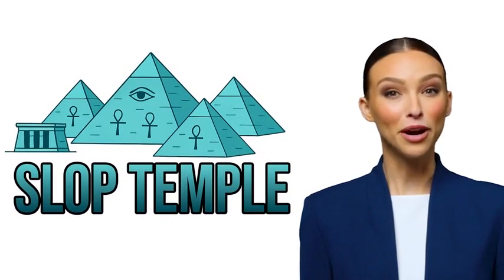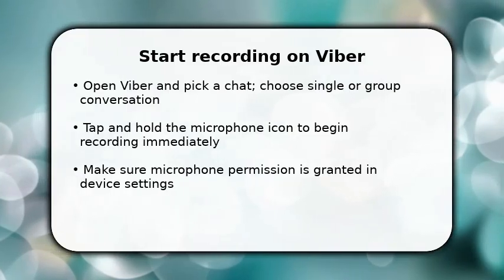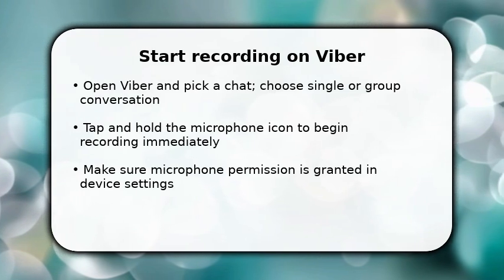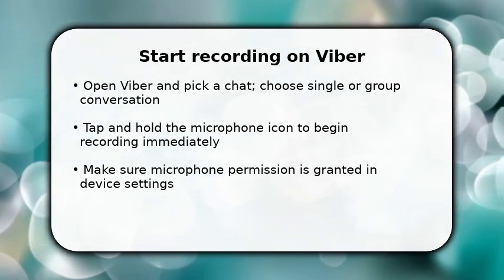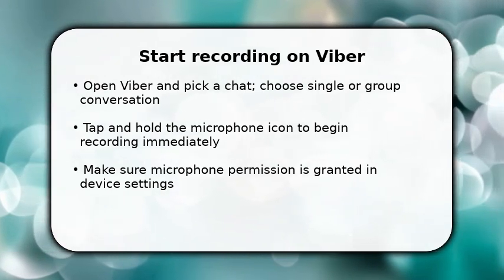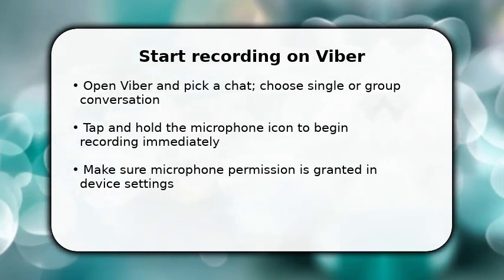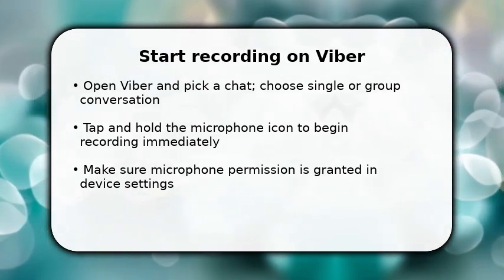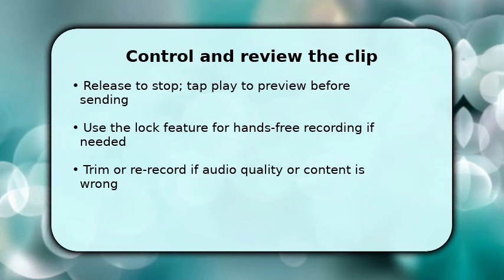How to Send Voice Message on Viber (only Way)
How to Send Voice Message on Viber (only Way) | 🔒 Surfshark VPN Deal — Stay private and secure. $1.99/mo + 3 Months Free ▸

This video tutorial guides you through the process of sending voice messages on Viber, ens extricate from common pitfalls and ensure your message is clear. Learn step-by-step instructions to enhance communication with friends or family using this simple feature.

Viber,